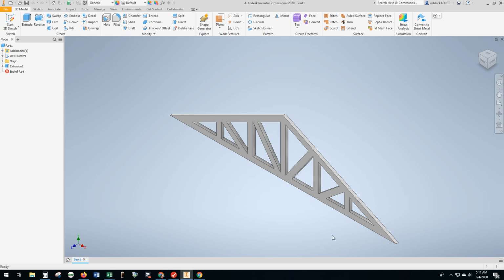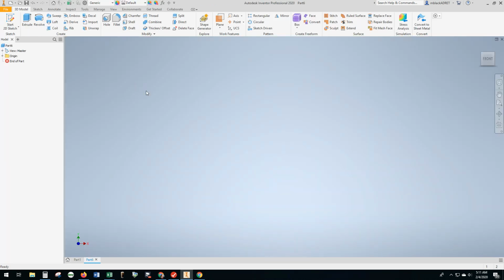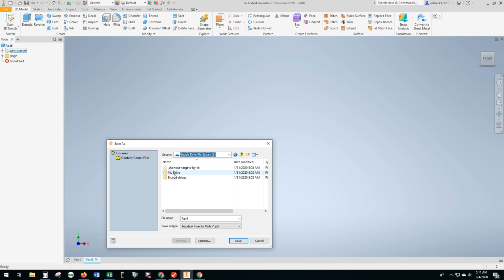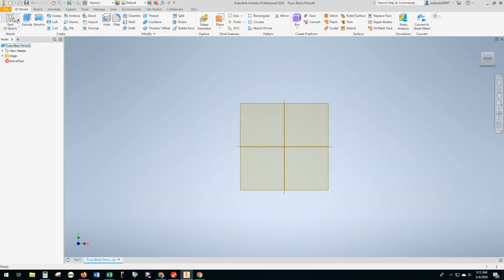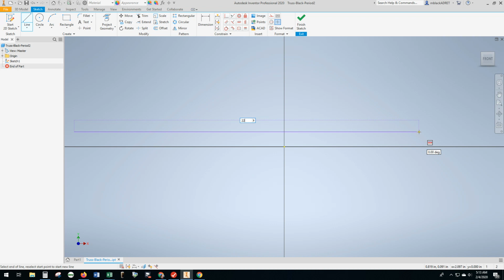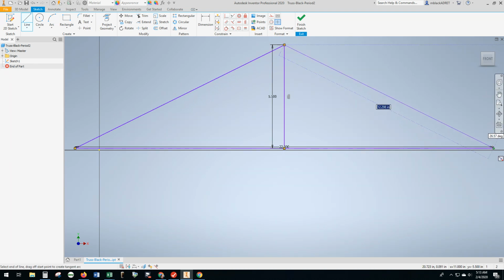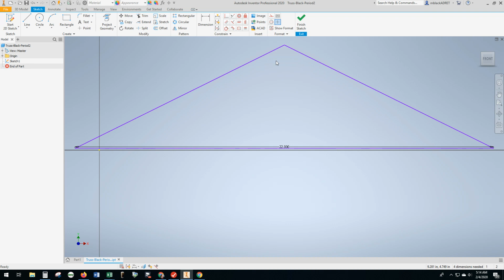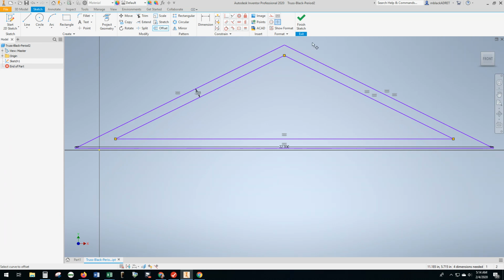Truss Tutorial #1 Top and Bottom Chords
Creating the top and bottom chords of a truss in Inventor.